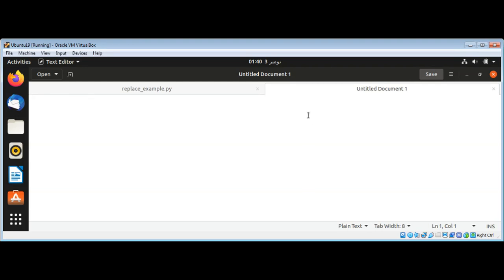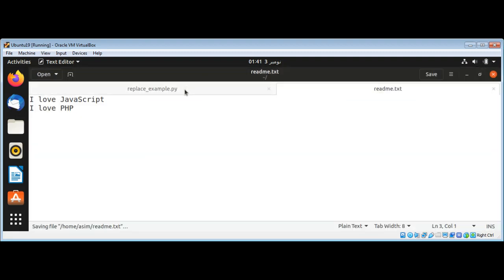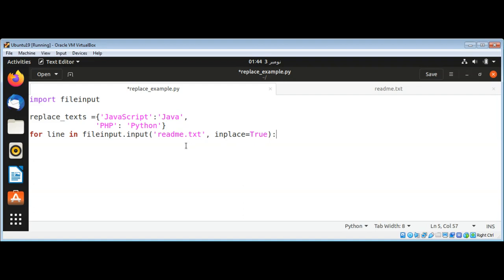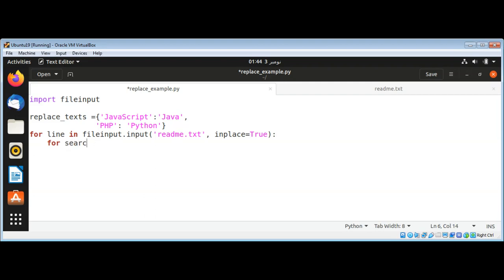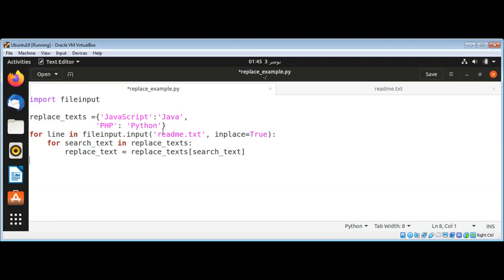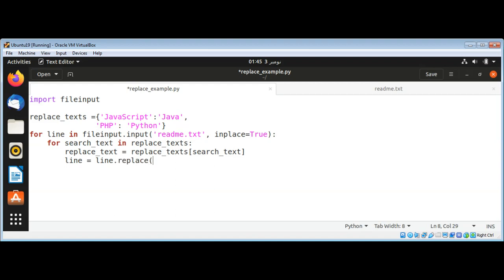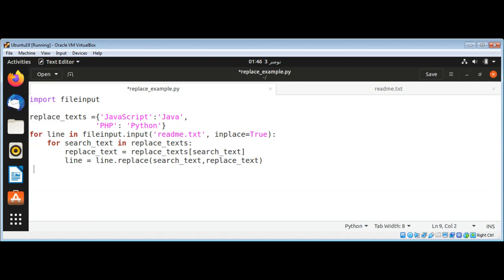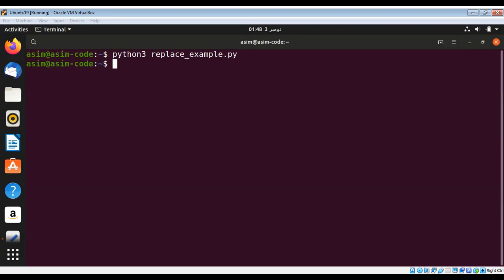How to search and Replace text in a file in Python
In this video we will learn how to search and Replace text in a file in Python.